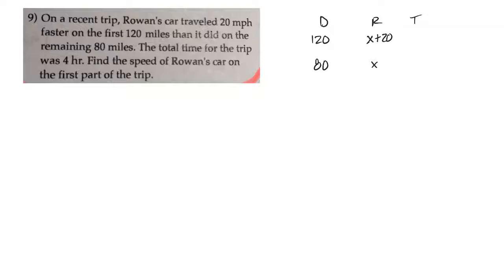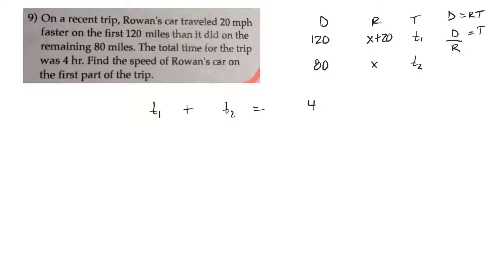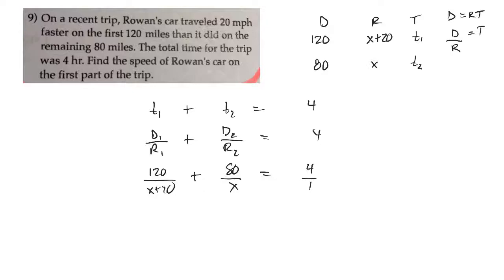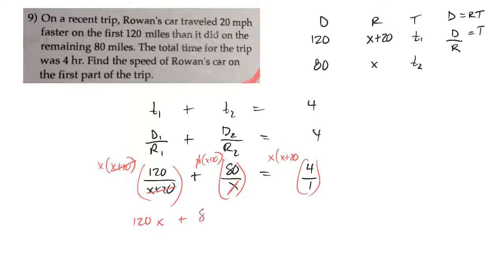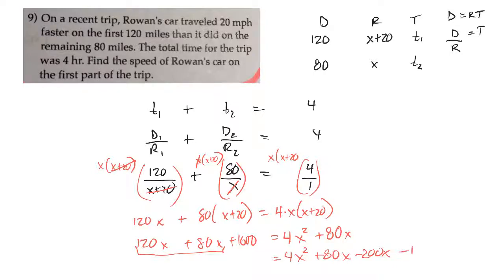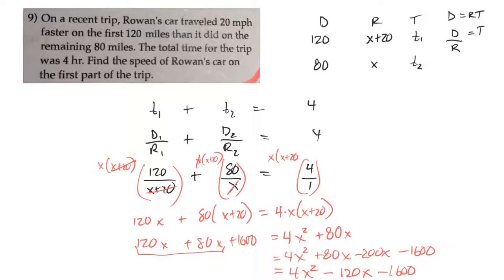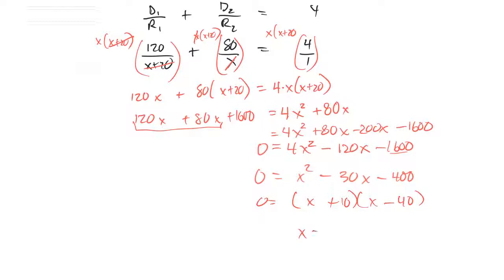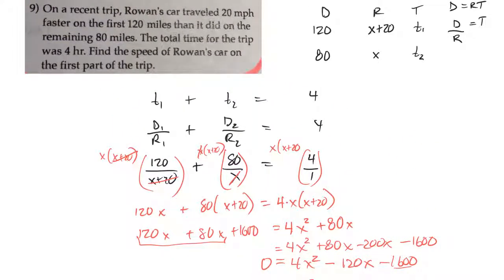18FL MTH0032 d-r-t